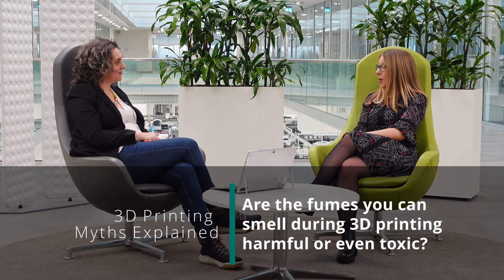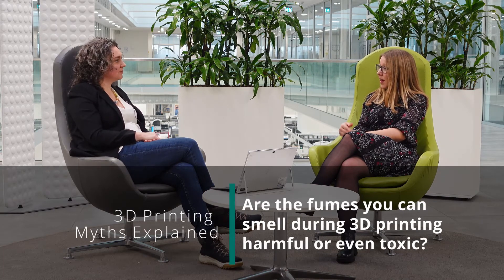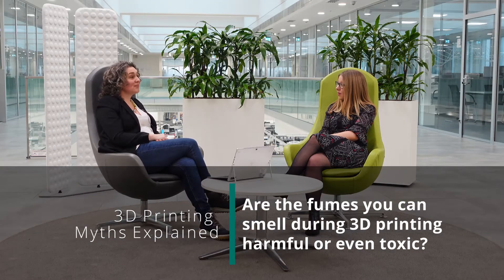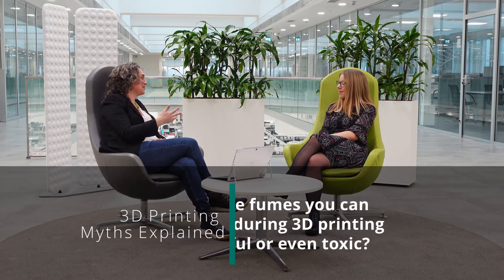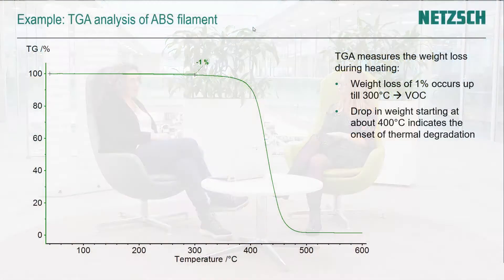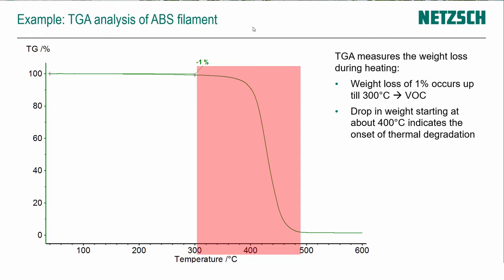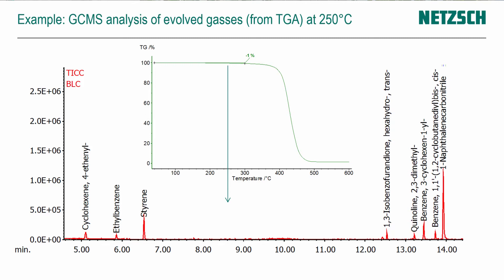Are The Fumes You Smell During 3D Printing Harmful or Even Toxic?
We answer one of the most important questions in the 3D printing community. We all know the smell during 3D printing and have wondered if this harsh smell of ABS or PLA filament is harmful or even toxic to us.
Dr. Natalie Rudolph explains how analytical devices can detect and identify the volatiles in such fumes released during 3D printing. On this basis, she goes on to give important tips on what to pay attention to when printing with a 3D printer at home.